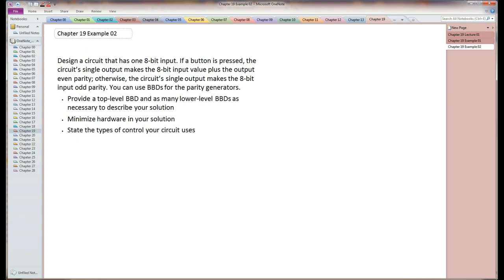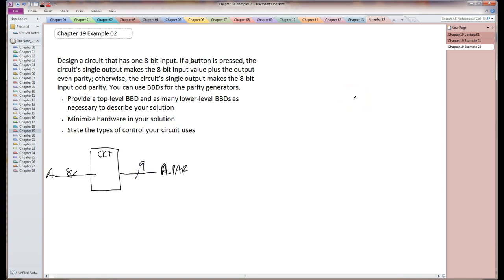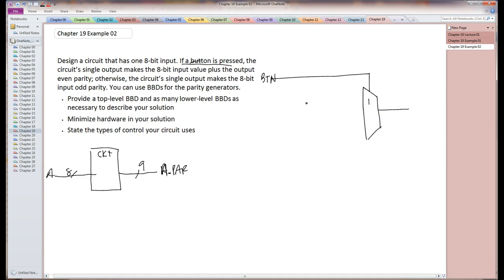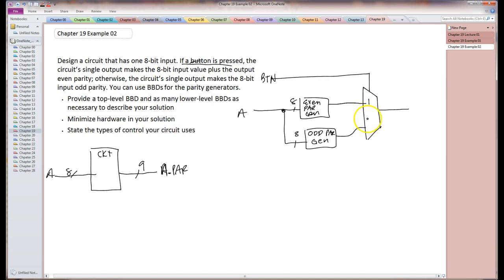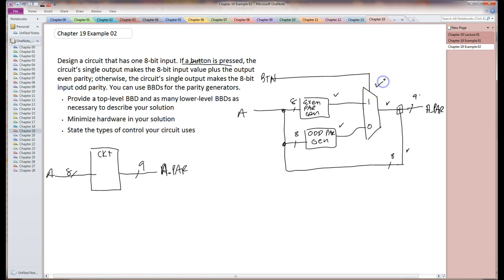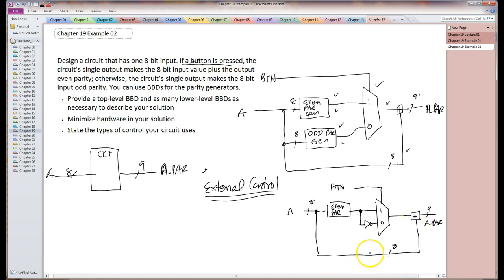Chapter_19_Example_02